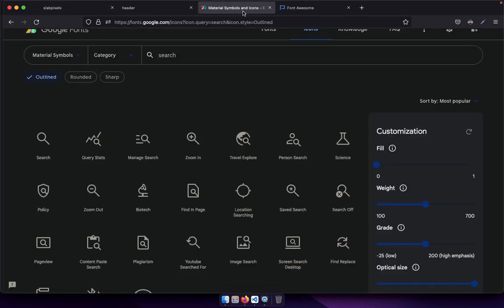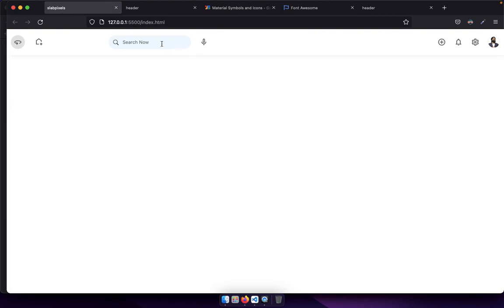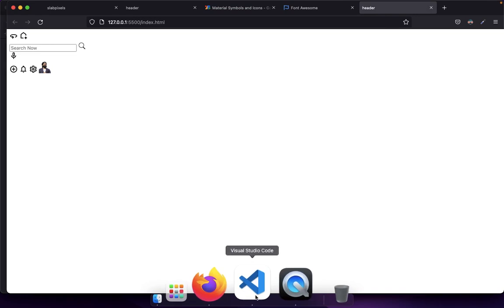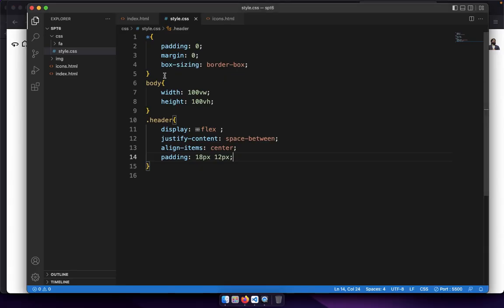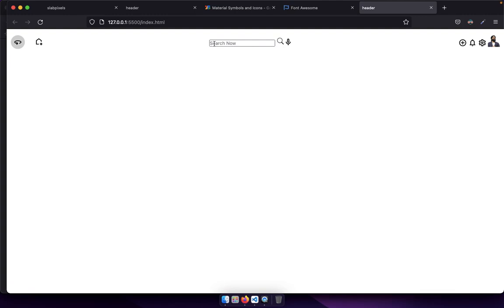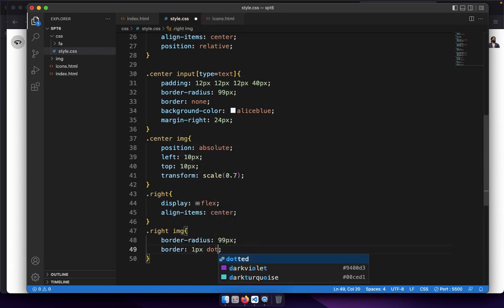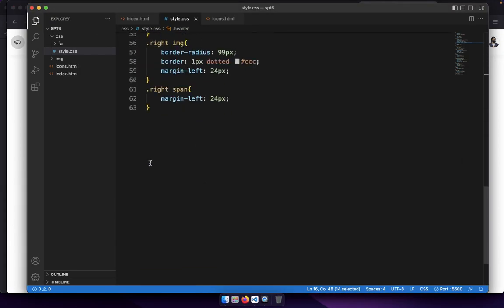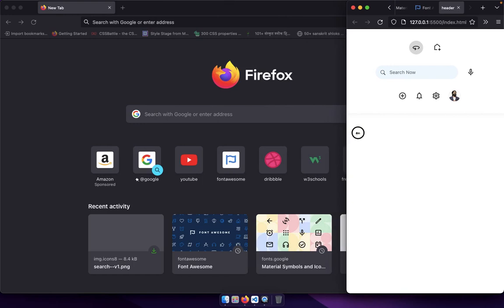Responsive header HTML/CSS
How to design a responsive header with just THML/CSS. I have used a very clear approach to achieve the result.